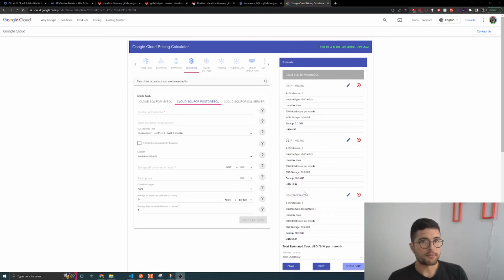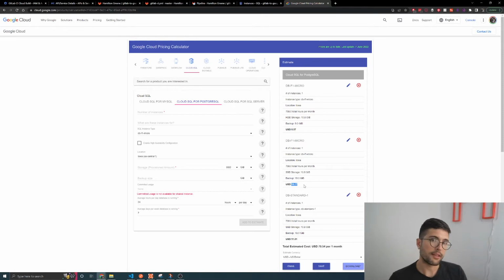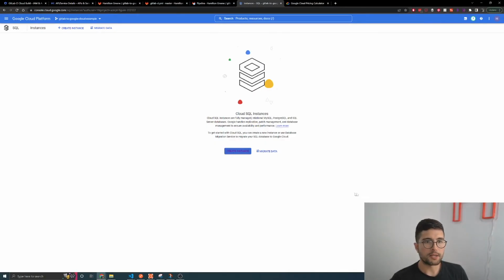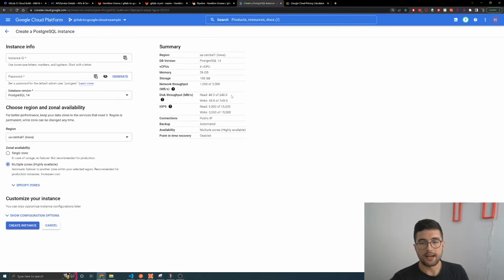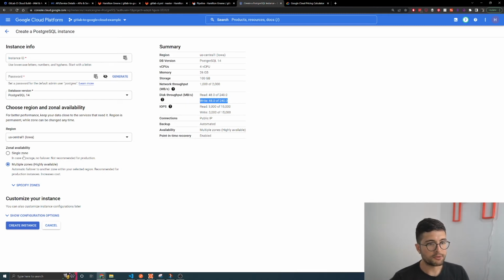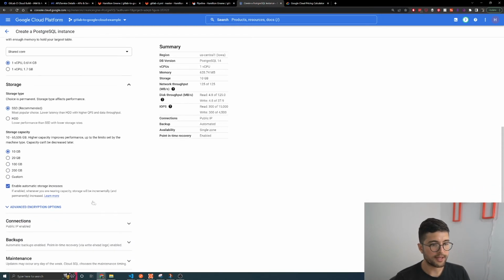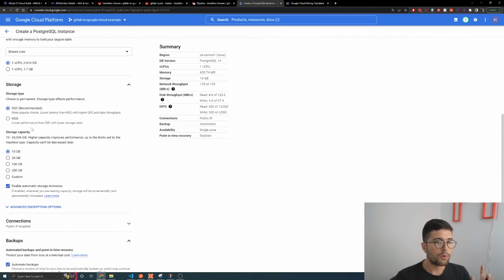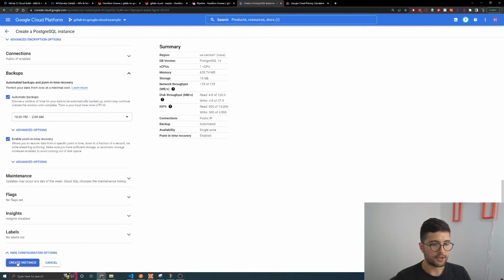$10 / month Managed Postgres Database (Google CloudSQL)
In this video, I show you how to spin up a cloud-based, fully managed Postgres database on Google CloudSQL _without_ paying hundreds of dollars. We'll go over all the configuration options, what's worthwhile, and things to avoid.

Chapters

00:32 - Google CloudSQL
01:00 - $10 Postgres DB
02:22 - Deploy your Database

About me: I'm Hamilton - artist / technologist / entrepreneur. I build art and businesses with code and share my process here.